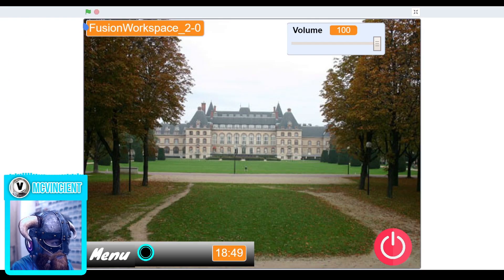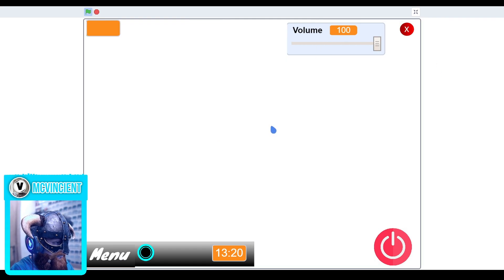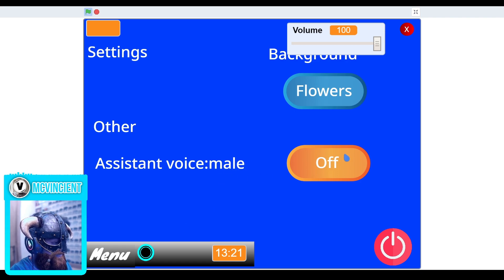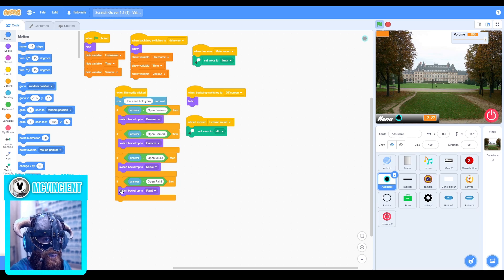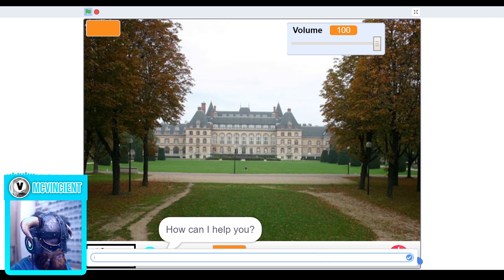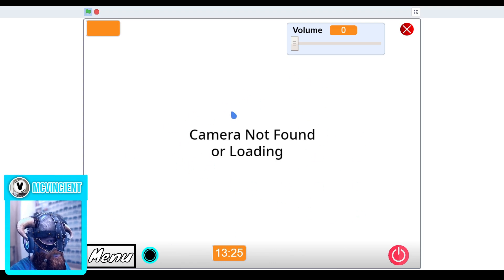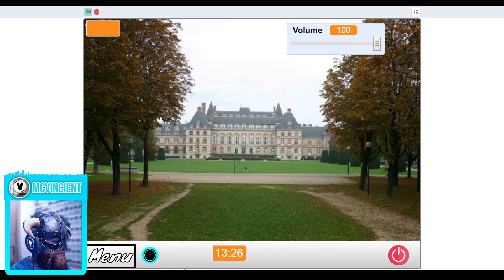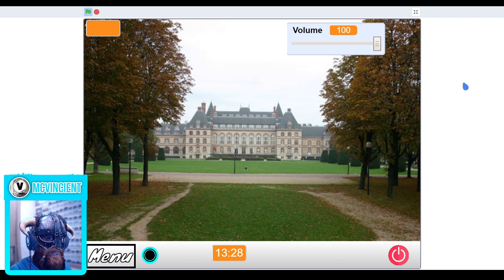Now Scratch Has An OS! (Project Review #6)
👉In this video, I'll review a scratch project called Scratch OS! Want your project to be reviewed too?